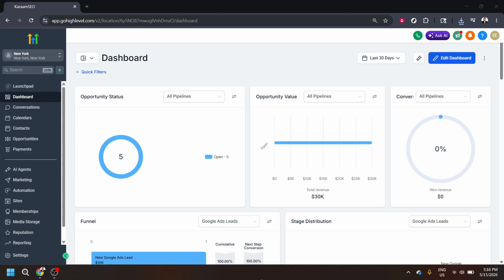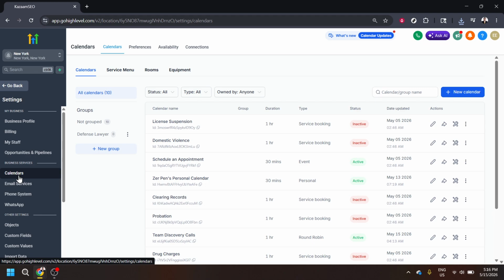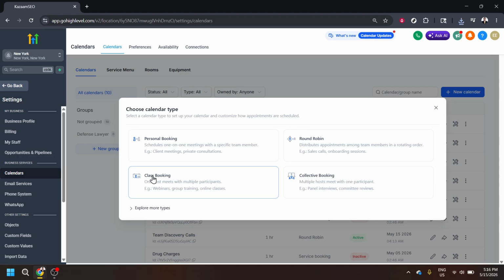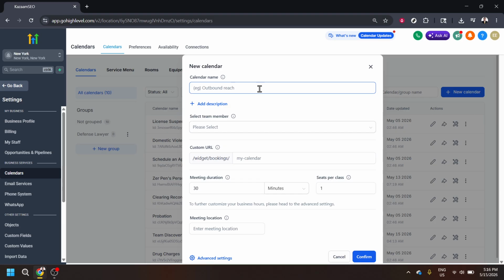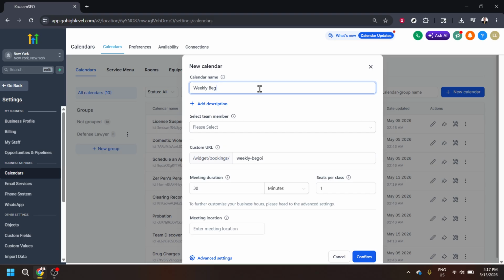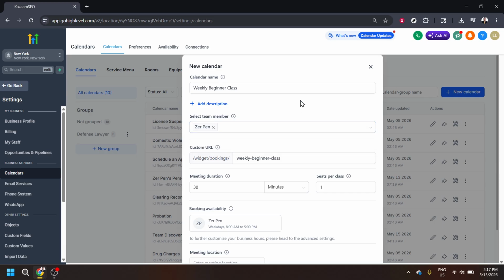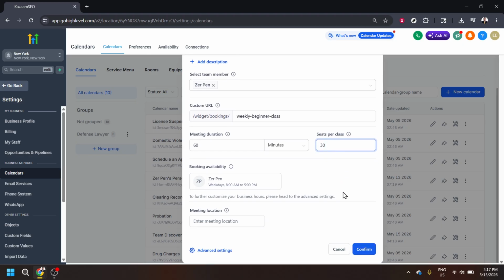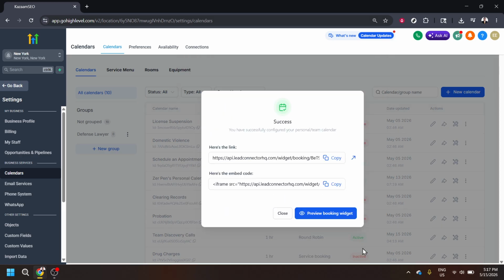How to Set Up User Calendar Settings in GoHighLevel (Easy Guide)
In this video, we discuss how to set up user calendar settings in GoHighLevel. Learn to create and manage availability for various booking types like class booking, personal booking, and even round robin and collective booking. This tutorial guides you through configuring your GHL calendar effectively for automated scheduling and efficient team calendar management.

00:00 Introduction
00:15 Navigate to Settings
00:27 Access Calendar Area
00:41 Click New Calendar
00:57 Choose Class Booking
01:08 Enter Calendar Name
01:21 Add Calendar Description
01:42 Select Team Member
02:02 Set Meeting Duration
02:15 Set Seats Per Class
02:29 Confirm New Calendar